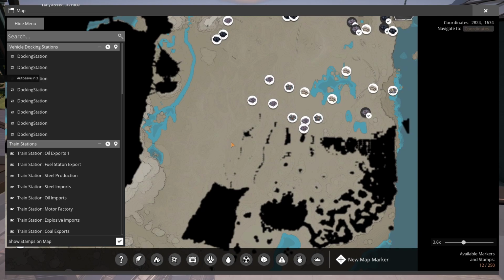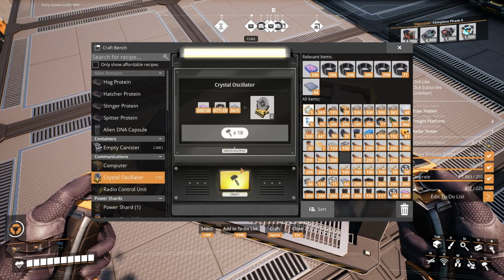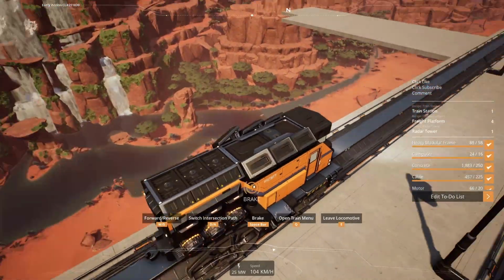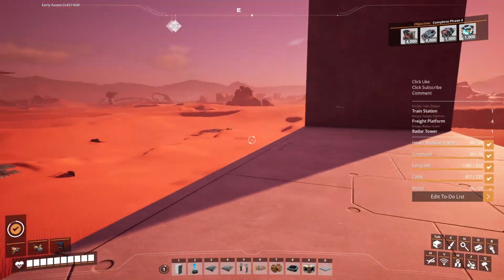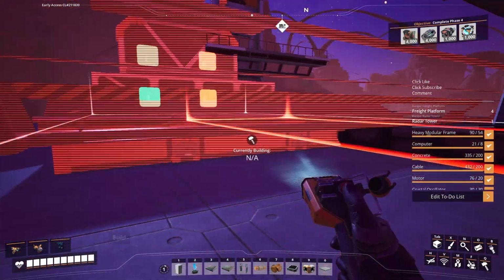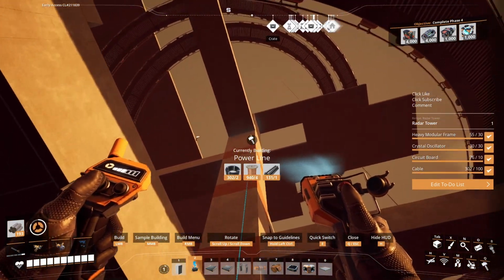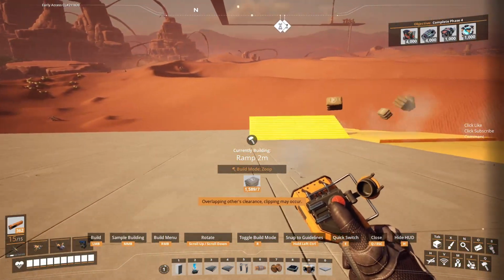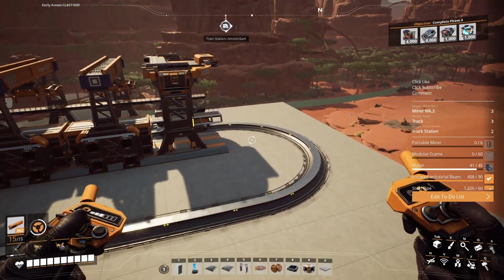Satisfactory Update 7 - S1E82 - The Quest for Copper (Not the Subnautica one)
We set out on a new adventure whilst we wait for the fuel at our oil factory to sort itself out. And we strike out looking to set up our new Copper facility so we can start mass producing that.